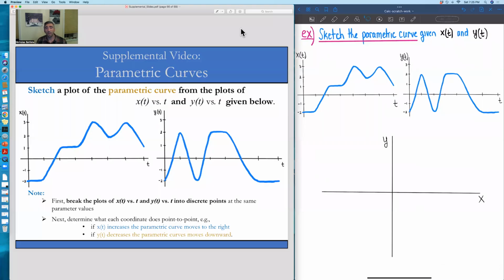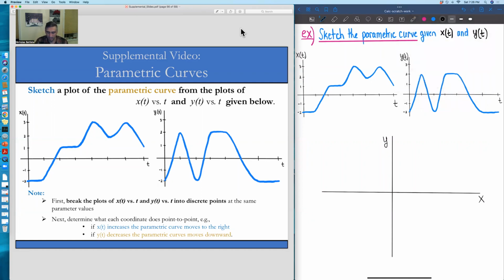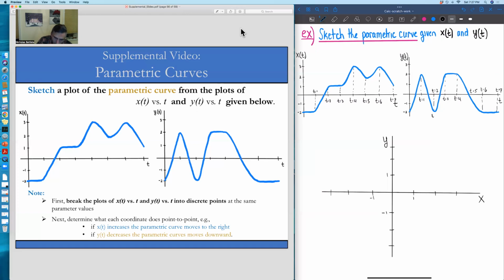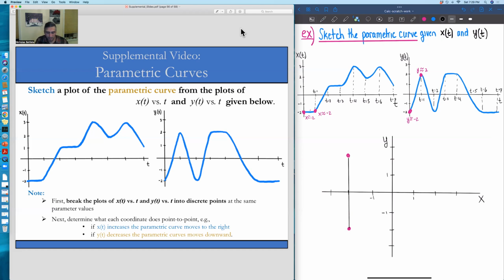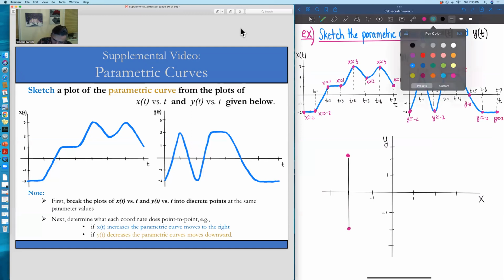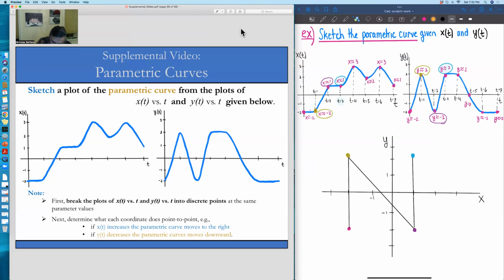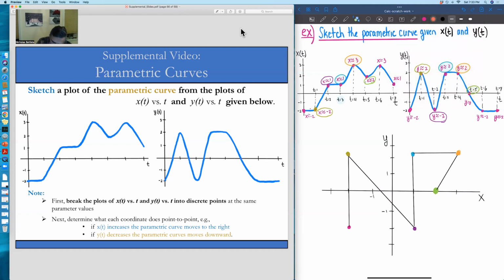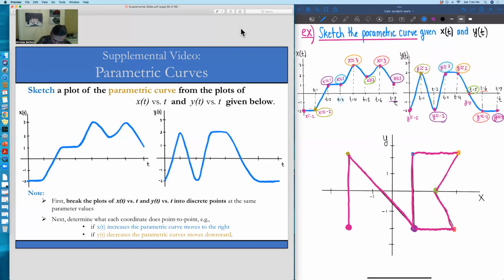Supplemental Video: Parametric Curves -plot a parametric curve from plots of x(t) vs t and y(t) vs t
In this video we plot a parametric curve from plots of the individual coordinate functions x(t) vs. t and y(t) vs. t

Note:
       [1] A parametric curve lives in the xy-plane
       [2] Break the coordinate plots up into individual points at the same t values
       [3] For each t value, take the x and y value and plot it on the parametric curve, i.e., (x,y)
       [4] You can connect the points in order of ascending parametric values, i.e., there is a direction along the parametric curve!
       [5] The more points (the more t-values) that you break the x(t) vs t and y(t) vs t plots up into, the more accurate your sketch of the parametric curve will be